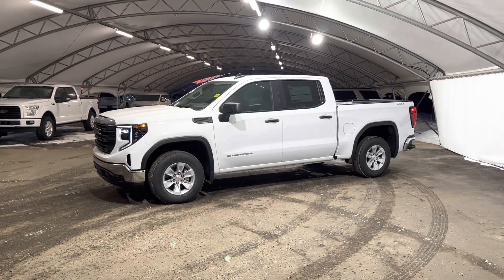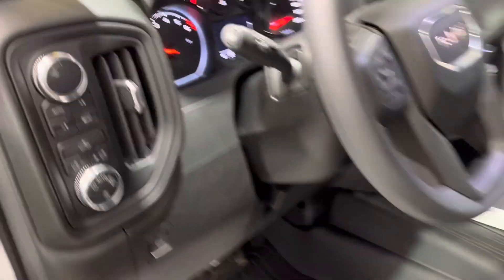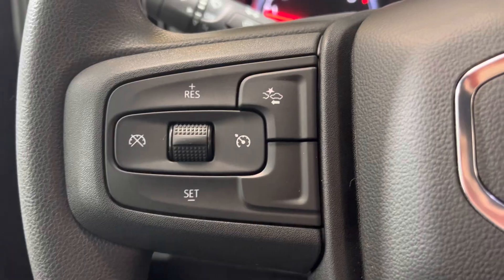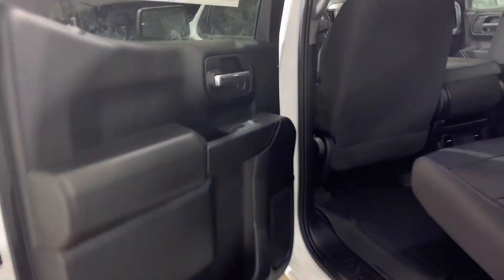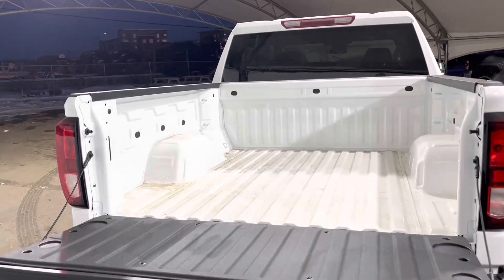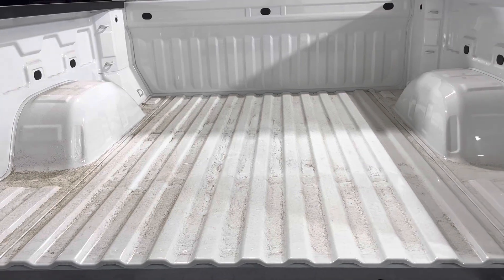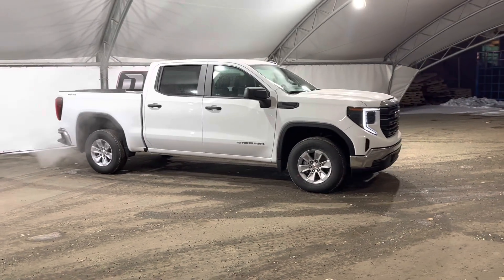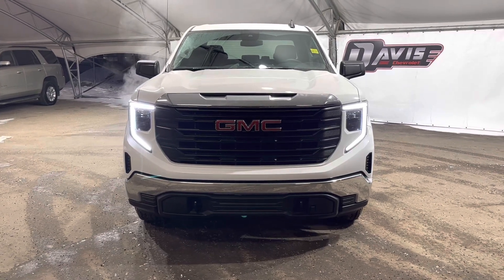2023 GMC Sierra 1500 STK# 201322